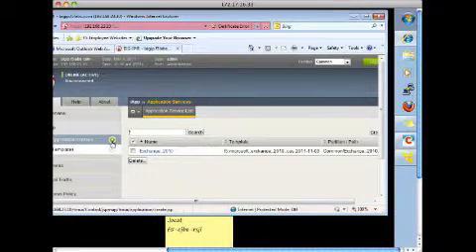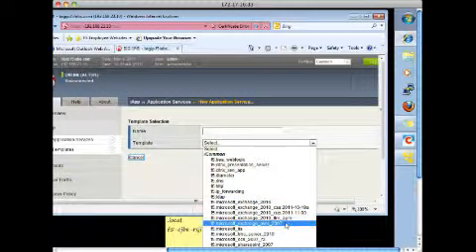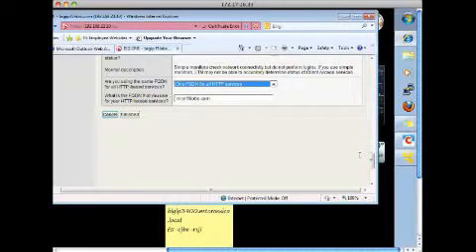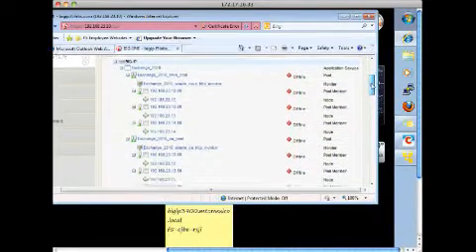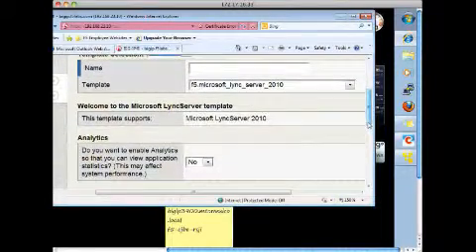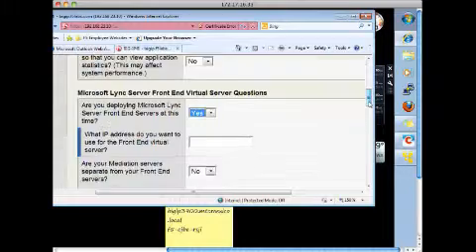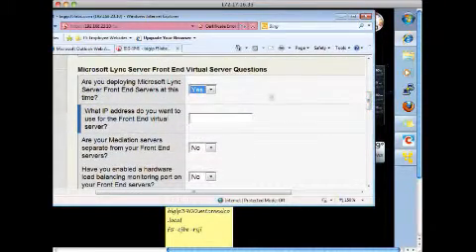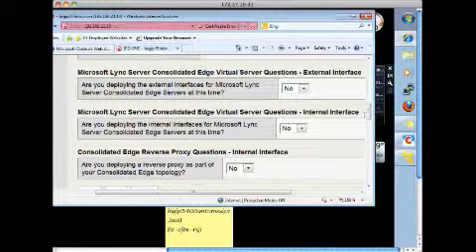Microsoft Exchange iApp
In this video, the team introduces the Microsoft Exchange iApp, highlighting its features and functionalities. Helen and James provide a live demonstration, showcasing the setup process and key capabilities of the application. Viewers will gain insights into how the iApp enhances email management and integration within Microsoft Exchange environments.